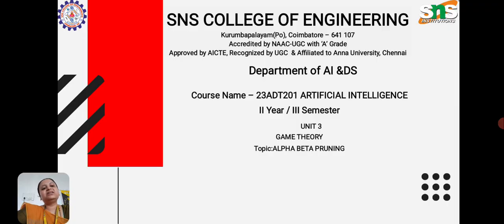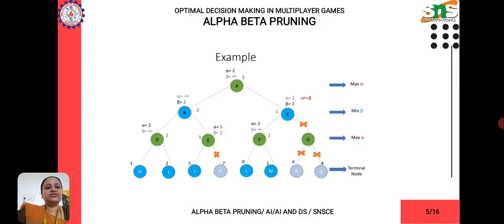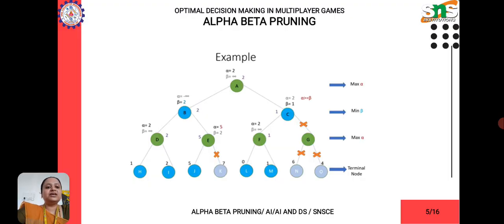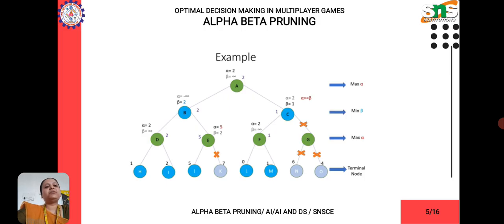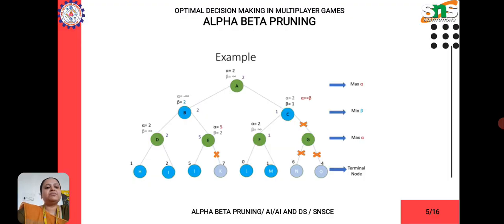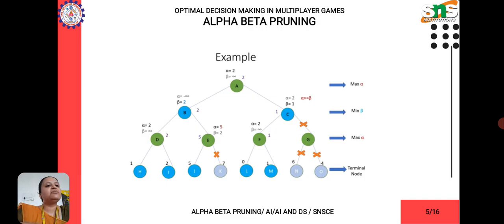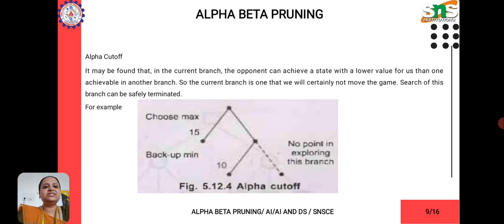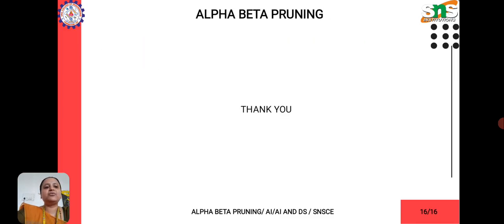Alpha-Beta Pruning |Gulshan banu.A|SNS institutions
Hi all In this video I have explained about alpha beta pruning.